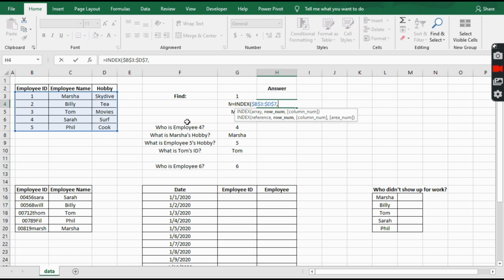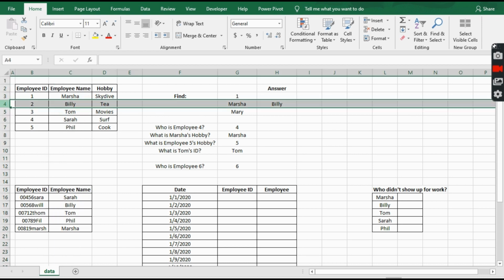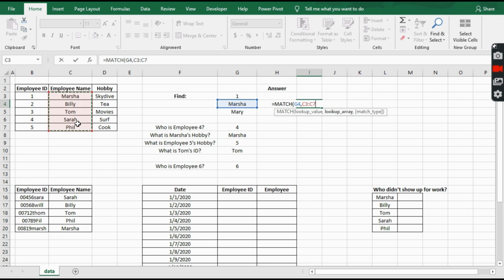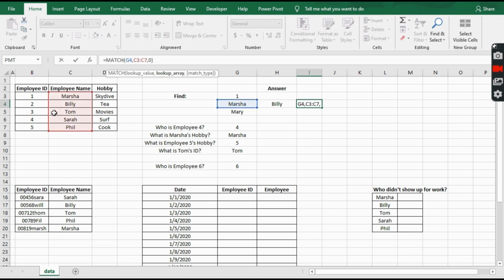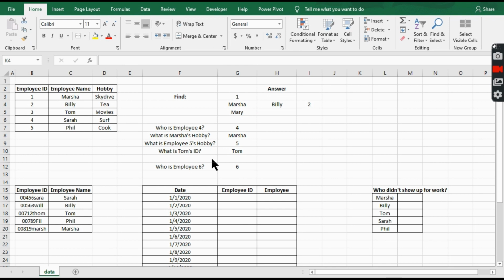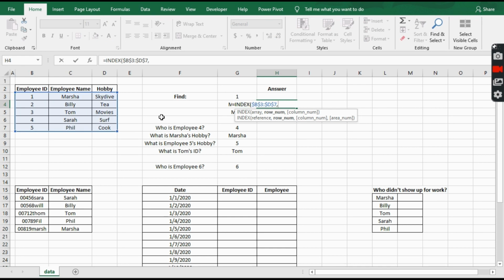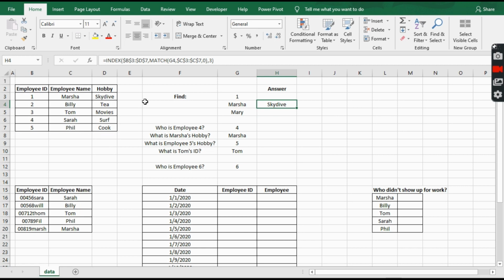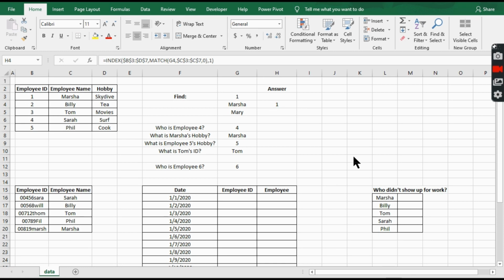🔎 VLOOKUP vs INDEX MATCH in Excel | Practice & Compare Lookup Formulas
Which is better: VLOOKUP or INDEX MATCH in Excel? 🔎 In this tutorial, we’ll practice and compare both formulas so you can decide when to use each one.

You’ll learn:
✅ How the INDEX function works
✅ How the MATCH function works
✅ How to combine them into INDEX MATCH
✅ Key differences between INDEX MATCH vs VLOOKUP
✅ Why INDEX MATCH is more flexible (LOOKS LEFT 👈, while VLOOKUP cannot)

Time codes:
0:00 Index Function
2:25 Match Function
4:21 Index Match Function
6:15 Some Lookup Thoughts
6:44 Wrapping it Up